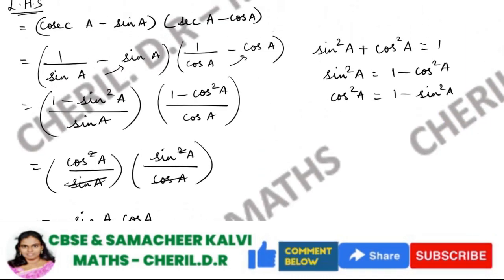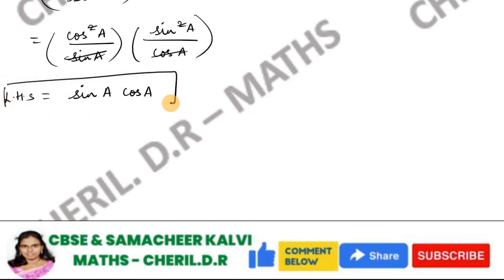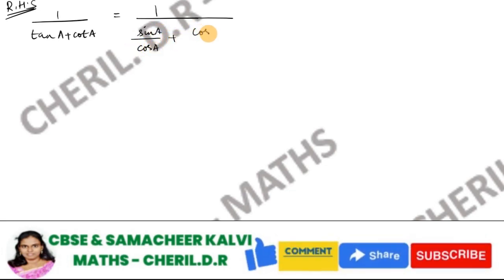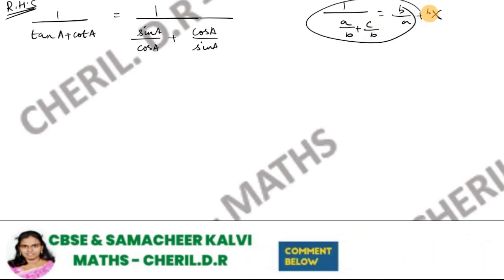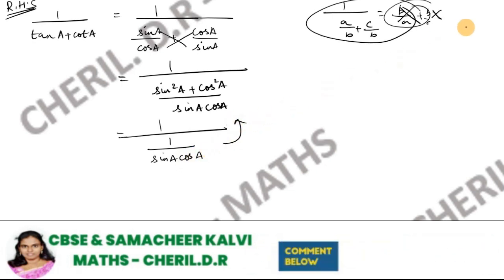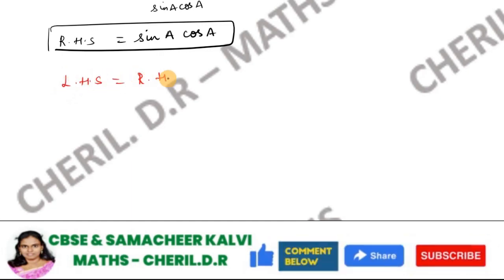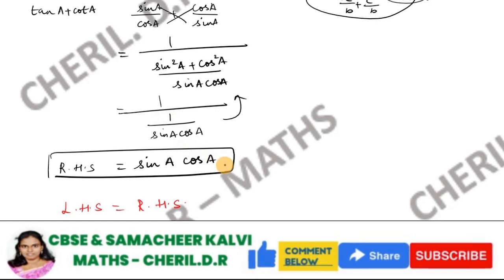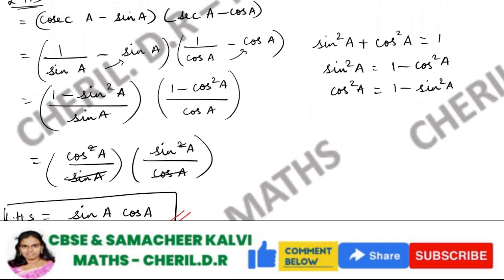CBSE CLASS 10 MATHS CHAPTER 8 - EXERCISE 8.4 - Q.NO.5 - (ix)